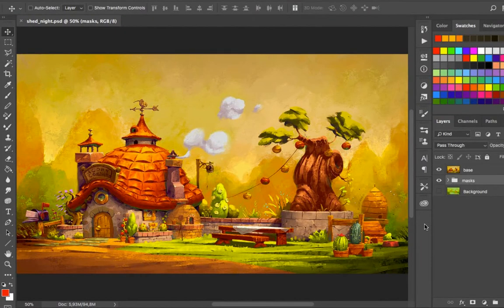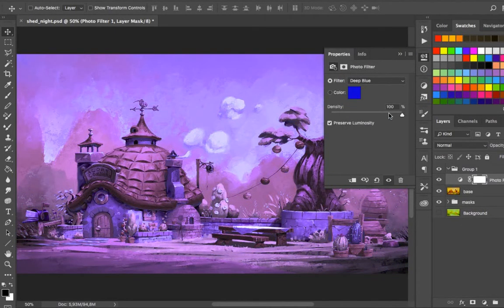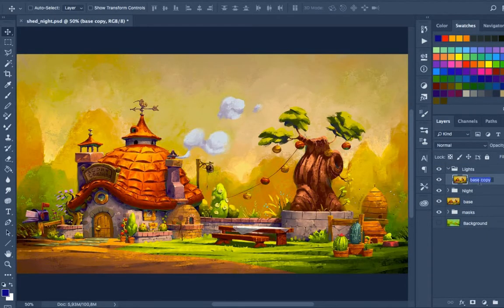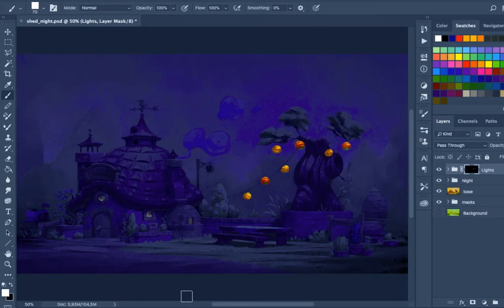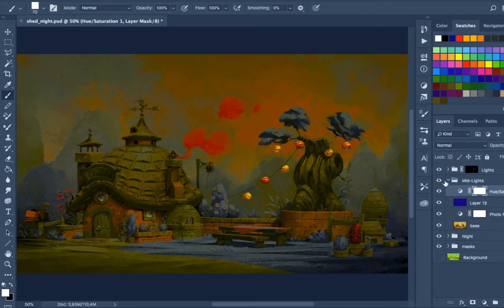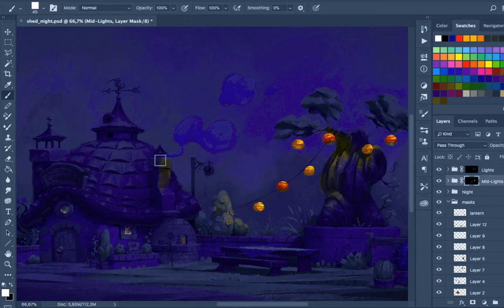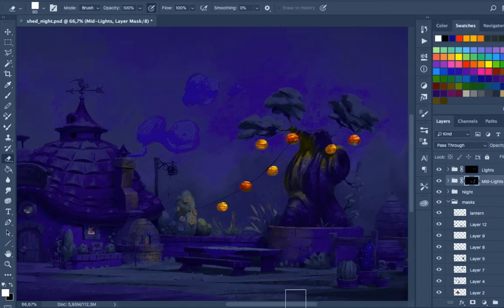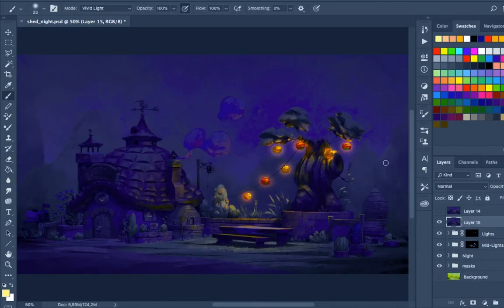How To Paint a Night Scene Digitally by Emilio Grasso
This week I'm going to show you how I turned this day-time digital painting to a night-time scene using a well known technique amongst digital artist which became popular thanks to the amazing work of the Tonko House studio artists Robert Kondo and Dice Sutzumi.
In case you would like to know more about this technique, here is a link to their youtube channel where they talk more in depth about the technical side of it